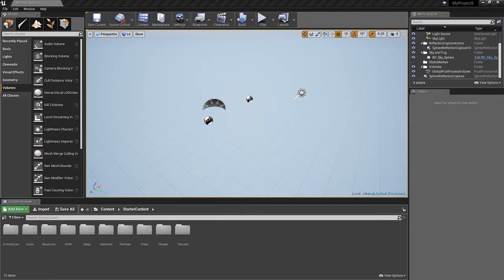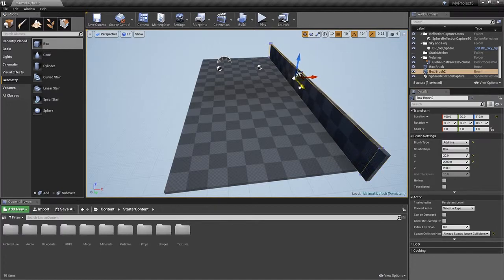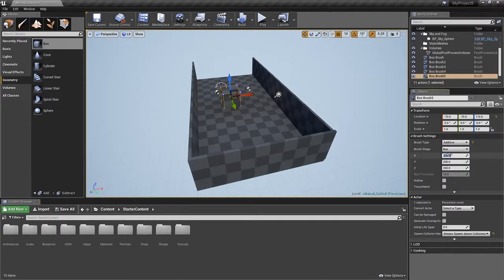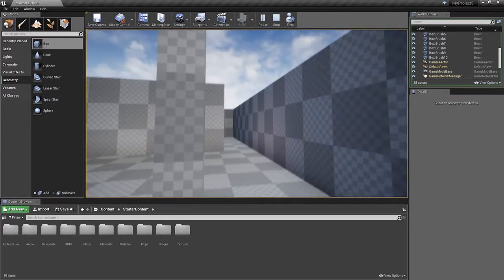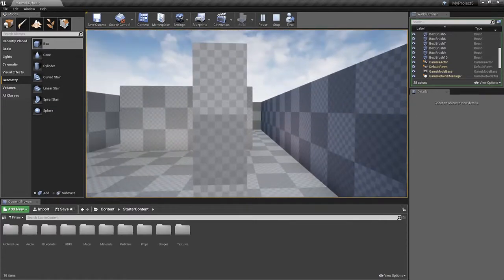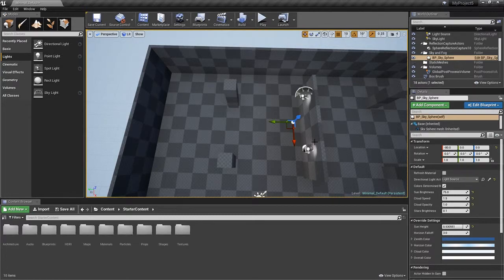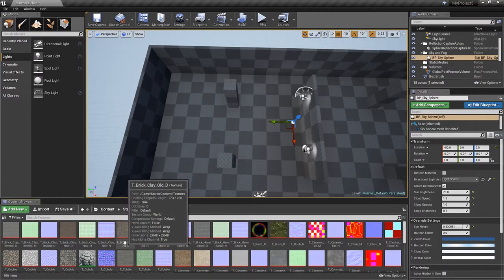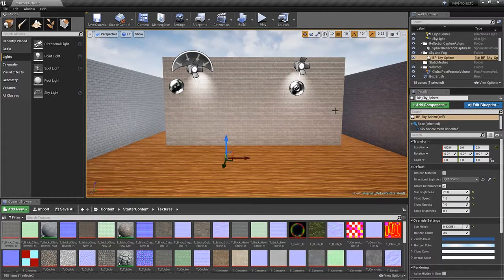Vitual Art gallery - Unreal Engine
I start making the virtual art gallery in unreal engine, part 1